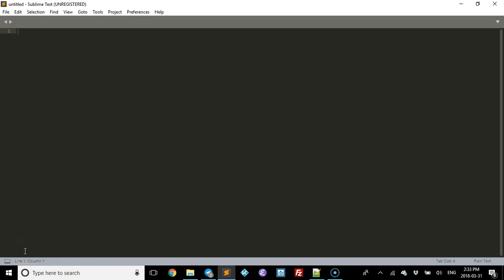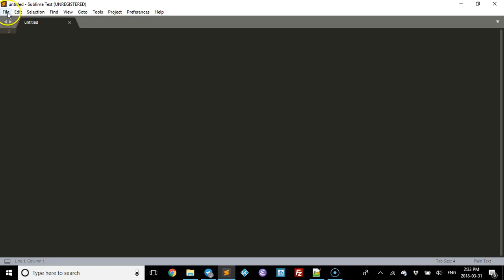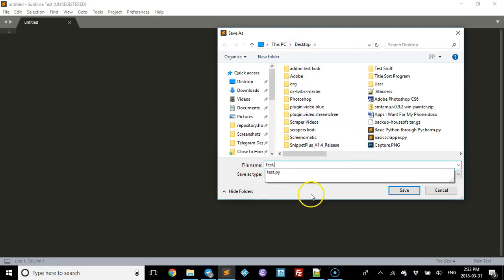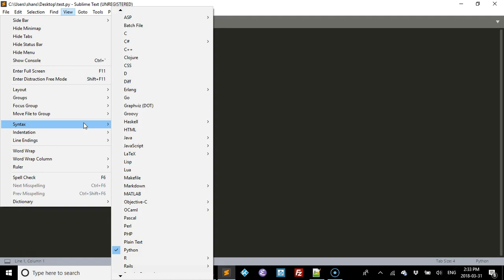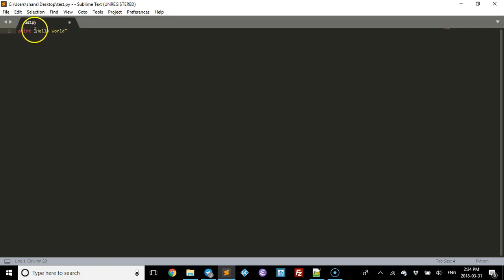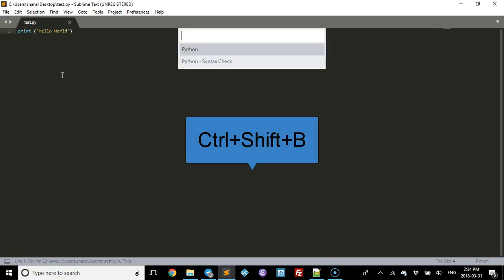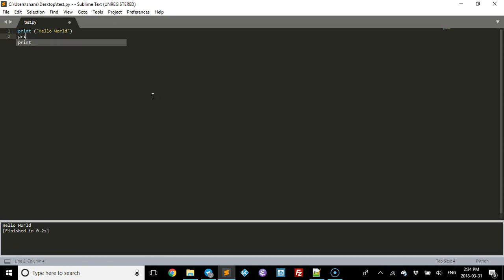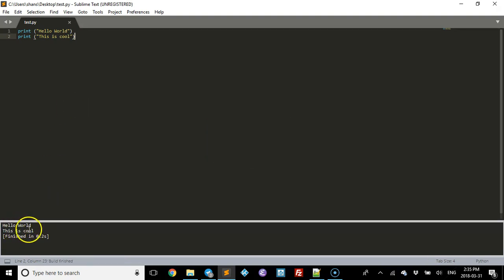Sublime Text 3 - Running Code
A quick video to run code in Sublime Text 3